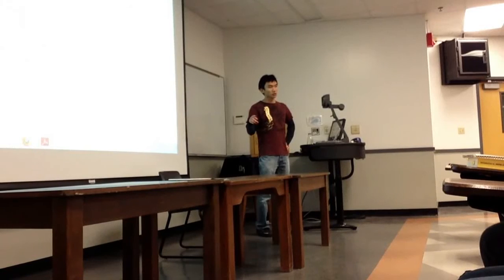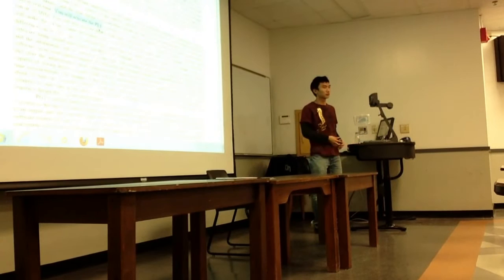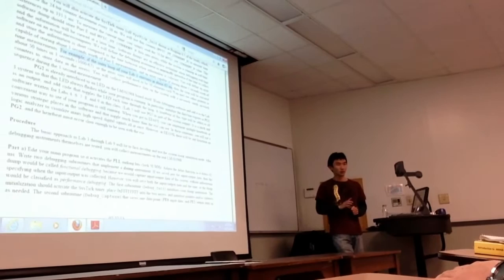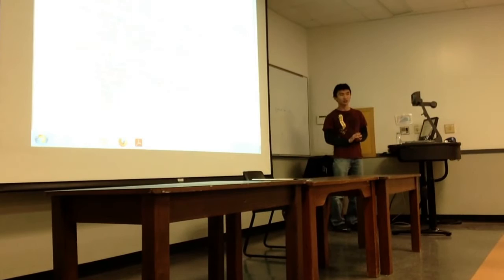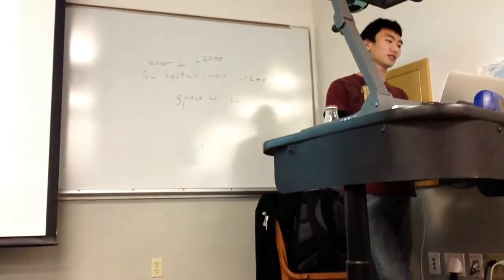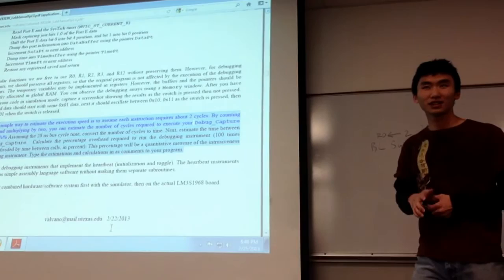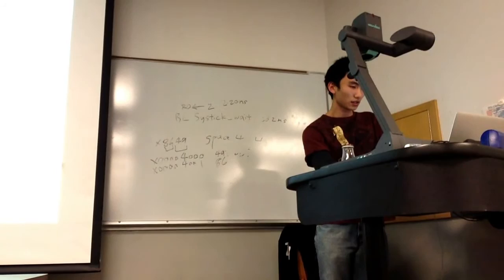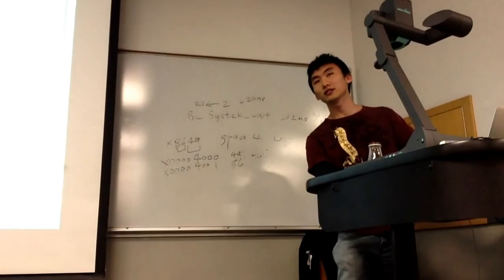EE319K Lab 4 Lecture Part I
Lab Lecture on 2/25 with Michael.